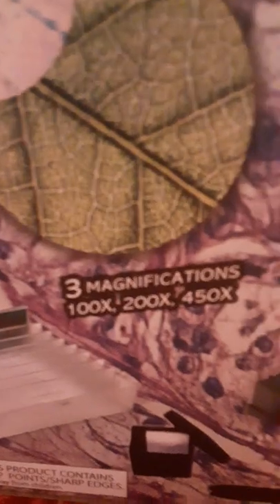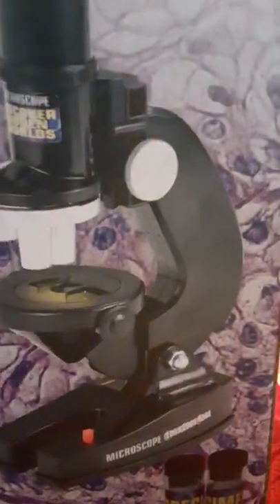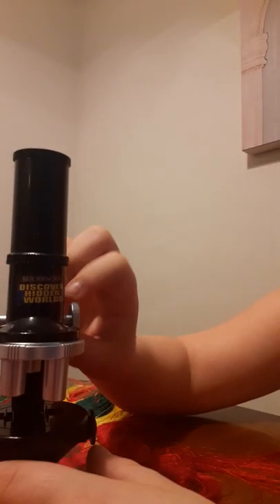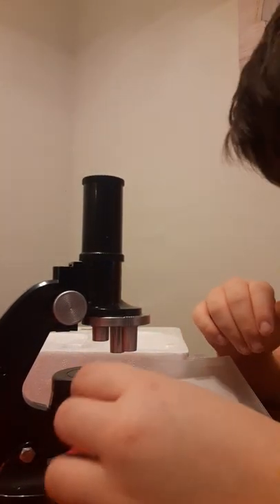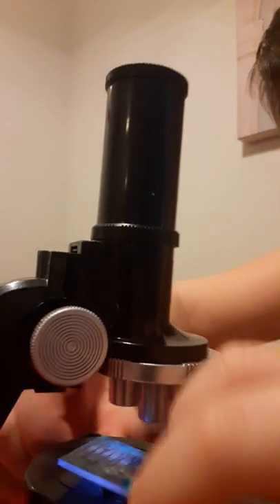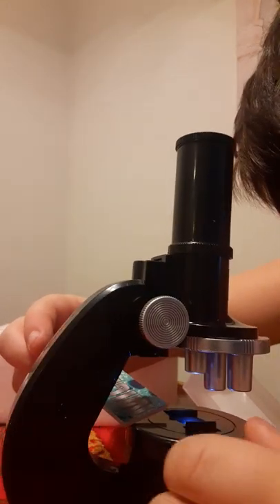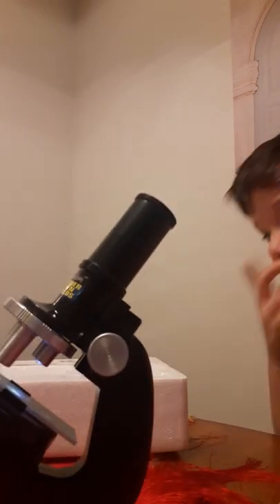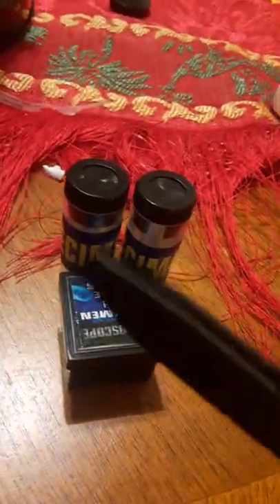5 below microscope unboxing